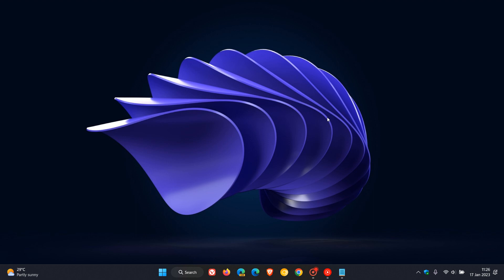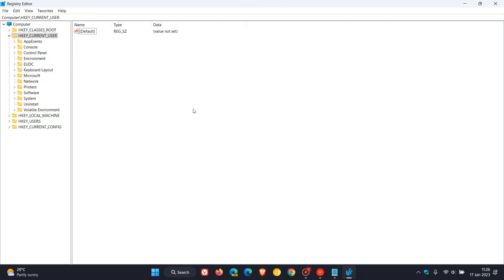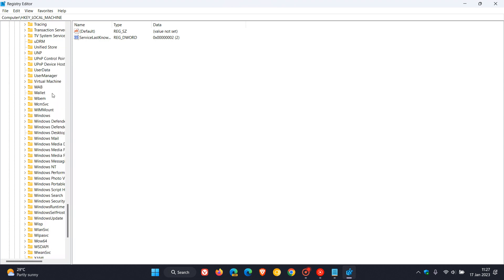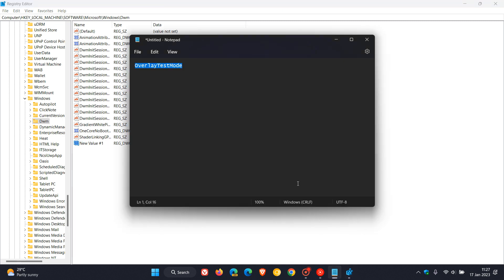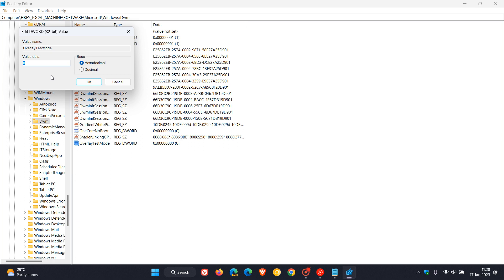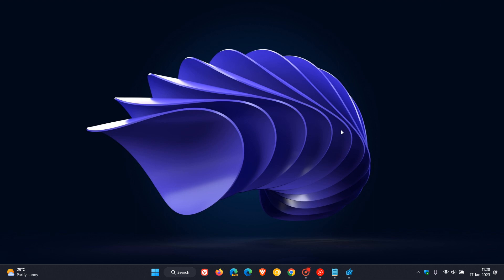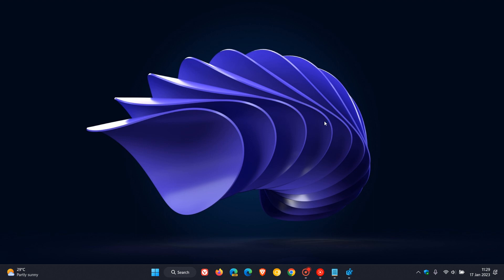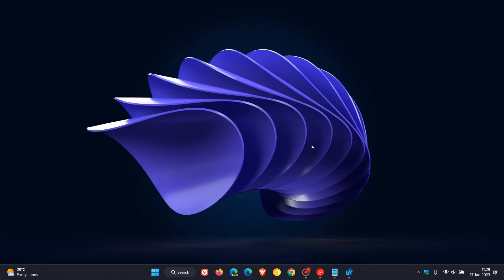Disable MPO to fix Intel, Nvidia & AMD stuttering, black screen, flickering issues on Windows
Multiplane Overlay support (MPO) can be supported by Windows Display Driver Model (WDDM) 1.3 and later drivers and was introduced with Windows 8.1. Although it can benefit decreased GPU and CPU workloads, there are reports that disabling MPO can resolve display issues. Here's how:
Navigate to HKEY_LOCAL_MACHINE\SOFTWARE\Microsoft\Windows\Dwm
Right-click - New - DWORD 32-bit value
Name the new DWORD value "OverlayTestMode"
Change OverlayTestMode DWORD value to "00000005"